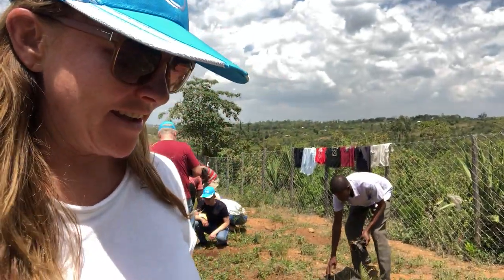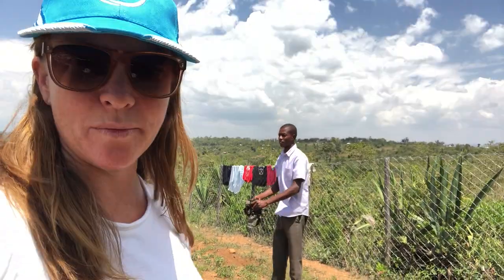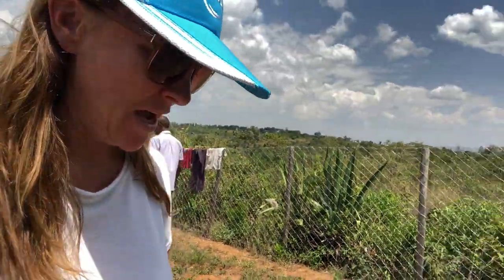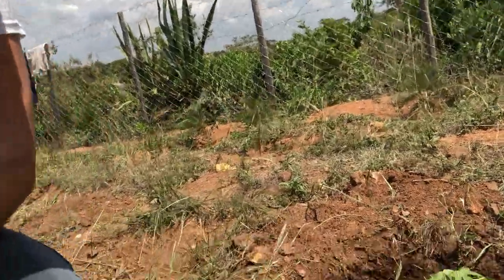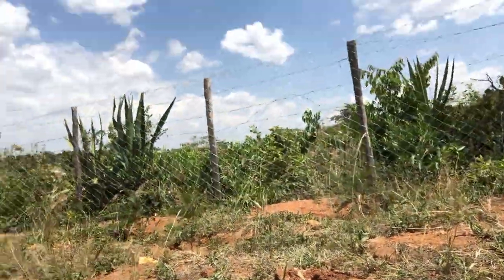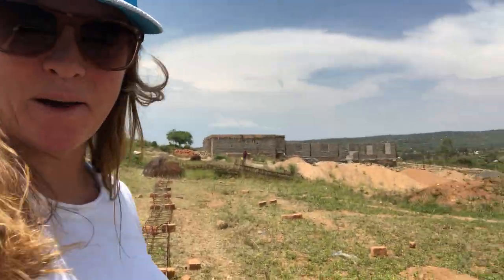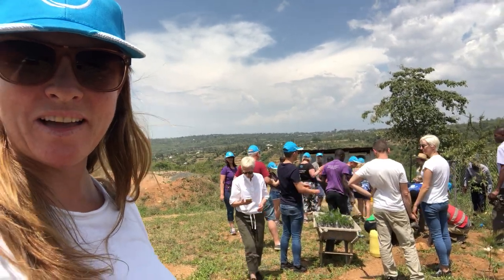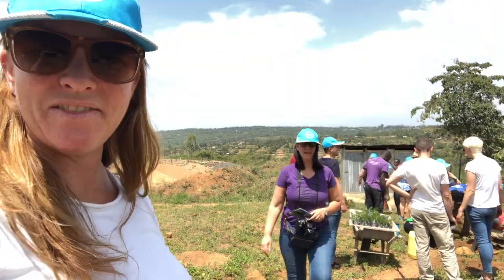2019 SOUL Study Tour - Planting a Papaya Tree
Chief Memory Maker of Rebel & Soul, Kristy Castleton, heads off to Kenya in Africa for the 2019 B1G1 Study Tour.

Visiting the various impacts we donate to, Kristy shows us the Papaya Tree she has planted at one of the local schools, explaining how they chose the fruit to plan and that it generates money to help the school run.